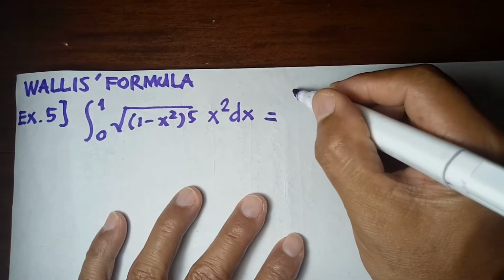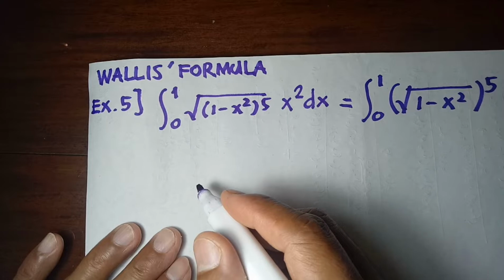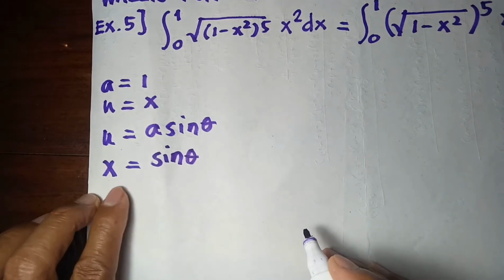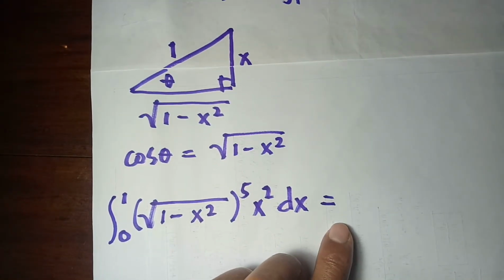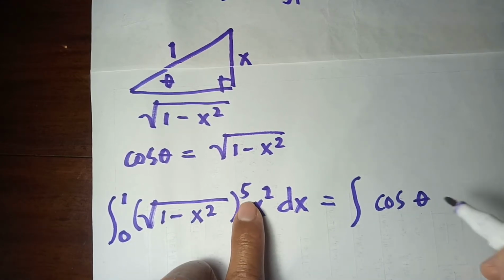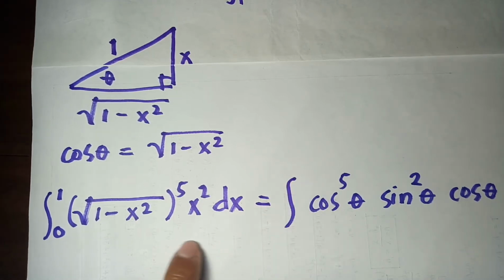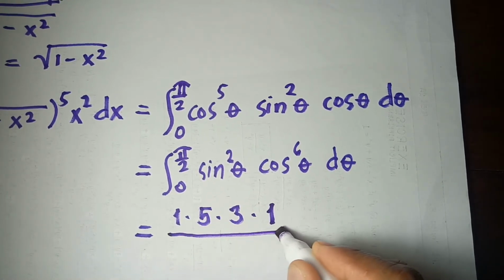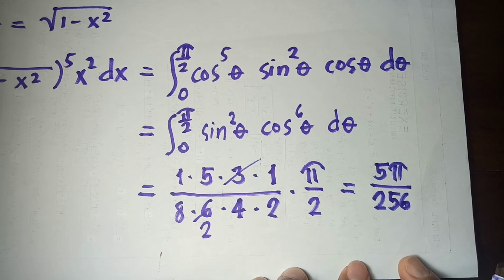Wallis' Formula (Part 2) by J.V.Viola